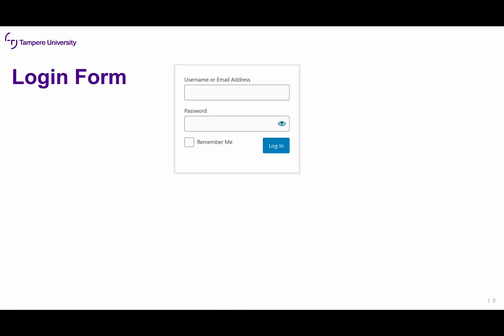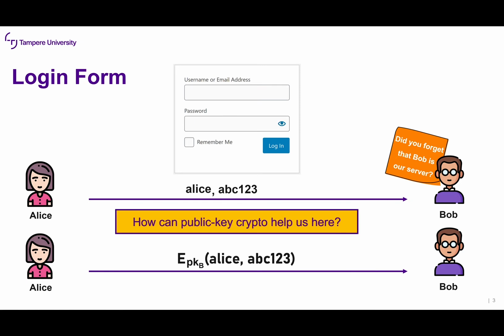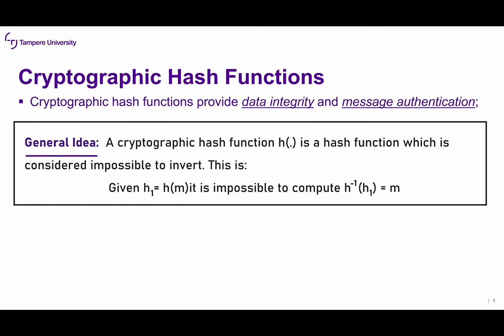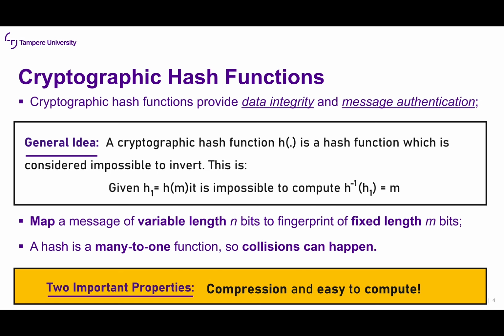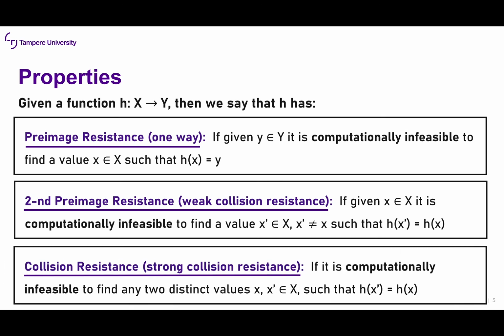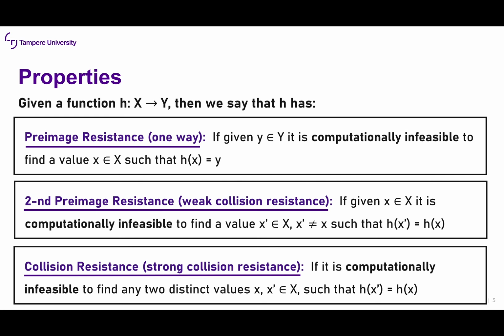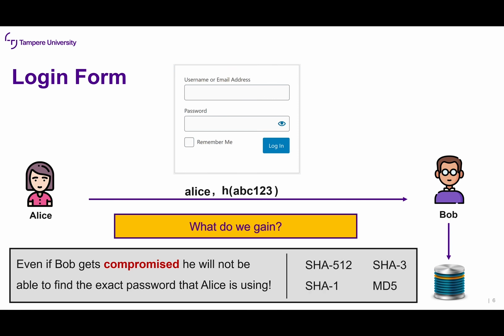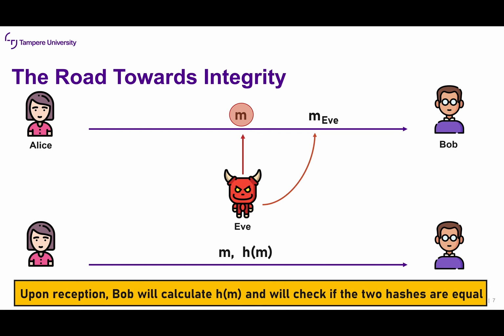Security Protocols: Lecture 2e (Cryptographic Hash Functions & Communication Integrity)